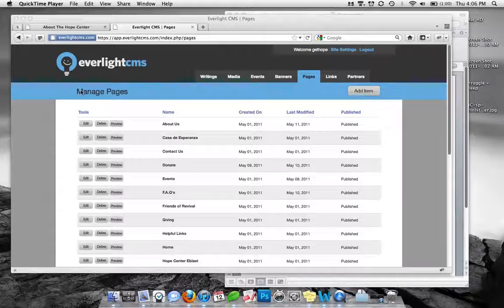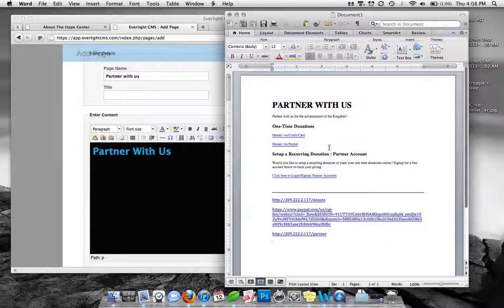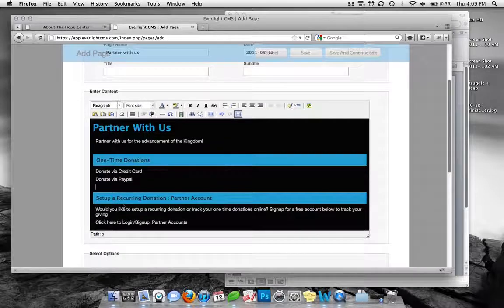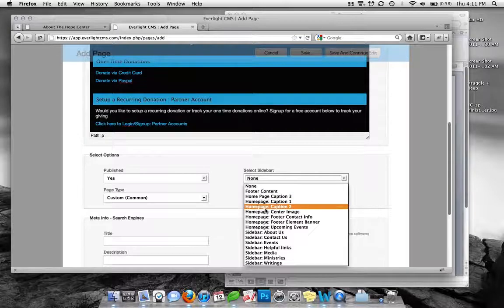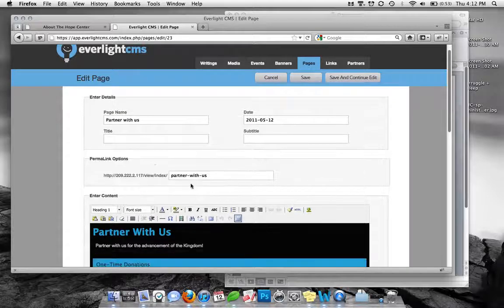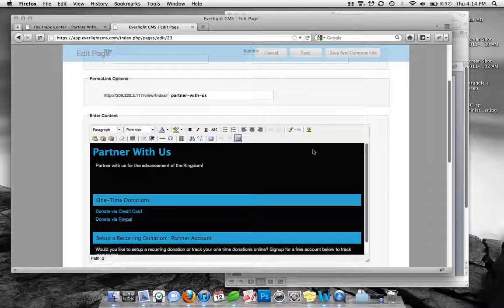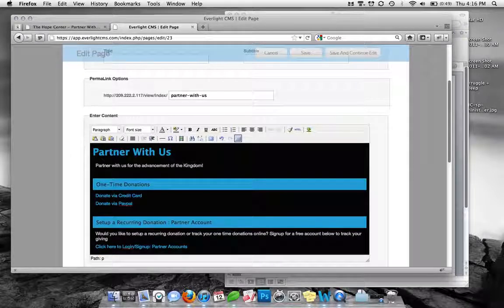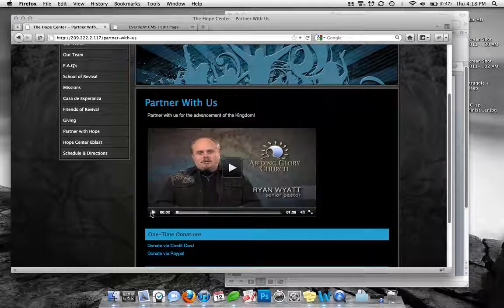01 EverlightCMS How to Add Pages